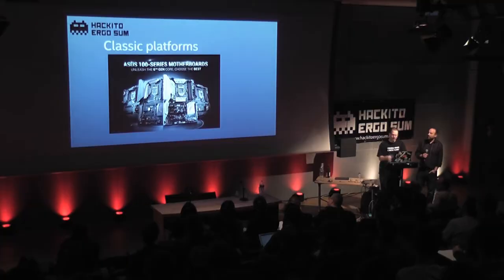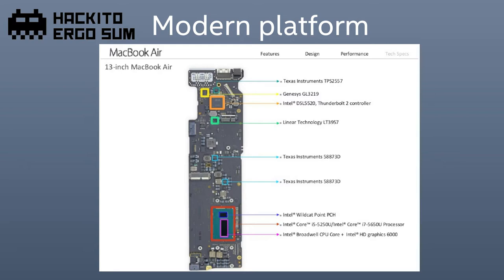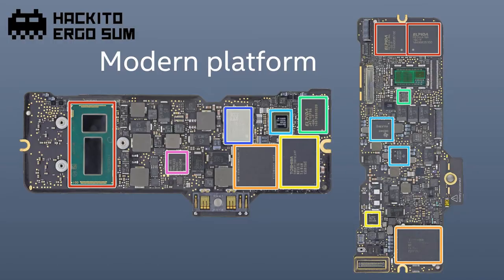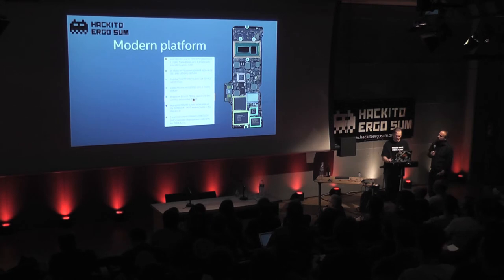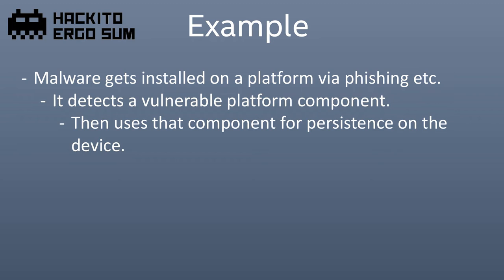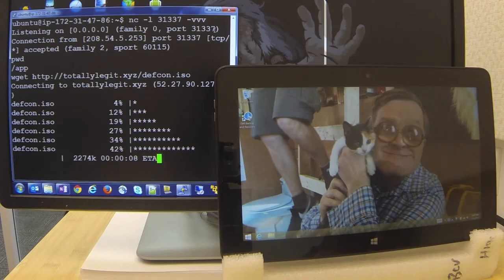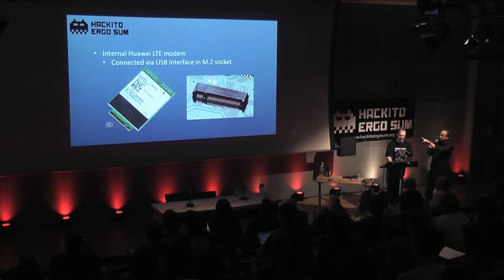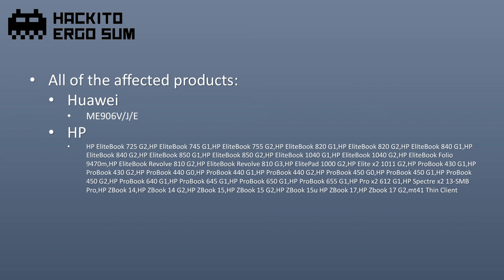HES2015 "The hidden dangers inside the platform" by Mickey Shkatov & Jesse Michael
30th october 2015 Hackito Ergo Sum. La villette, Paris

Speakers: Mickey Shkatov & Jesse Michael from Intel

Hackito Ergo Sum is an open conference for hacking and security research